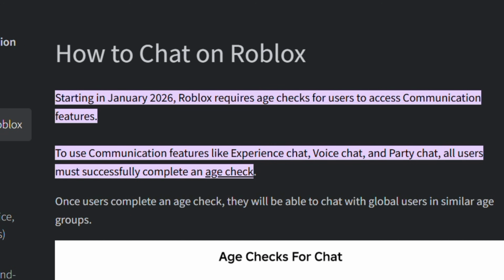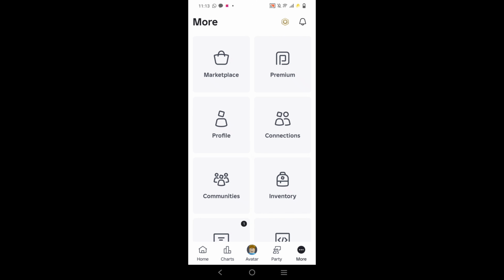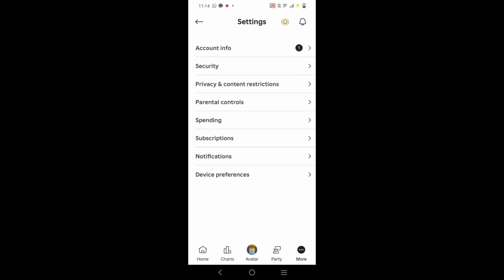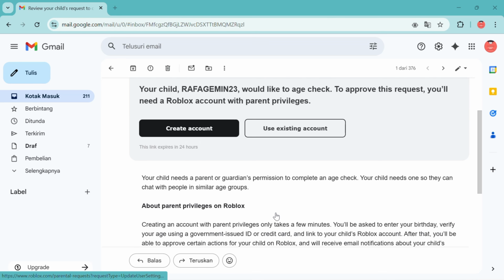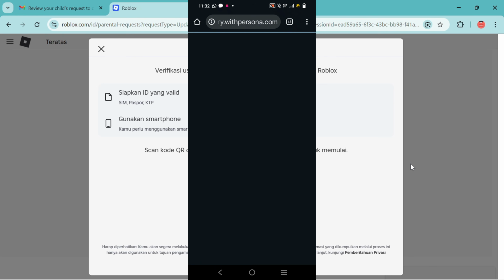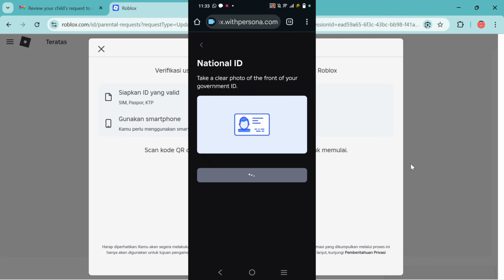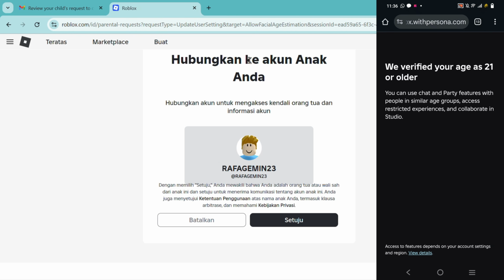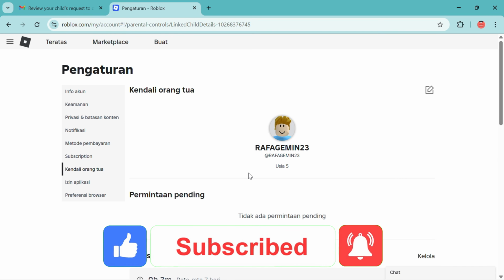How to Unlock Chat in Roblox - (Face & ID Verification Guide) 💥Roblox New Rules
If your Roblox chat suddenly stopped working in 2026, you are not banned. This is part of Roblox’s new age verification system that requires users to verify their age before accessing chat features like text chat and voice chat.

In this video, I will show you how to unlock Roblox chat by completing face verification and ID verification step by step using your phone. This tutorial also explains what to do if you are under 12 years old and need parental permission, how to link a parent account, and how to enable chat permissions correctly.

You will learn:
– Why Roblox chat is locked
– How to verify your age on Roblox
– How to complete face verification
– How to upload a government-issued ID
– How to get parental approval (for users under 12)
– How to unlock text chat and voice chat

Follow this guide carefully, and you will be able to use Roblox chat again based on your age group.